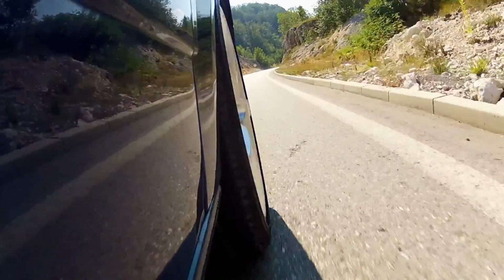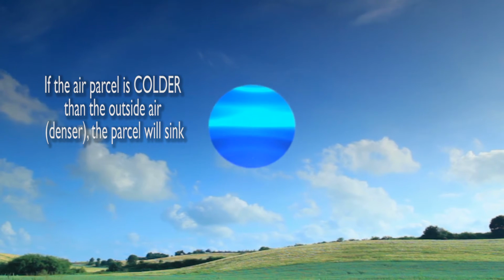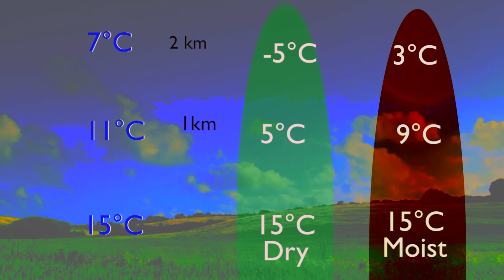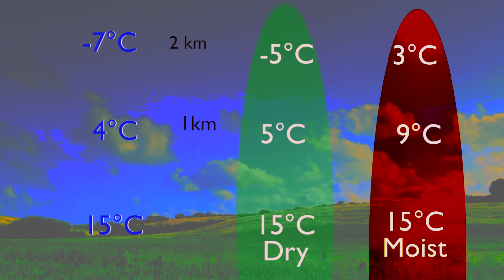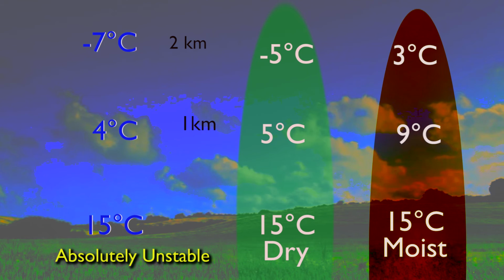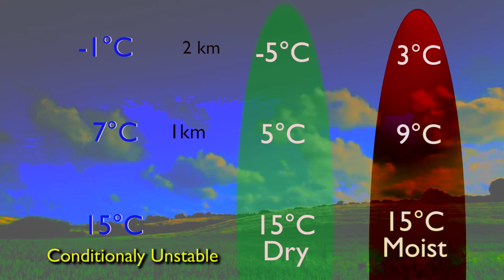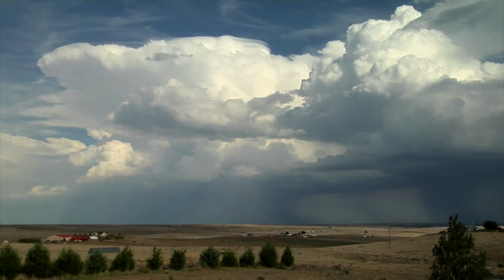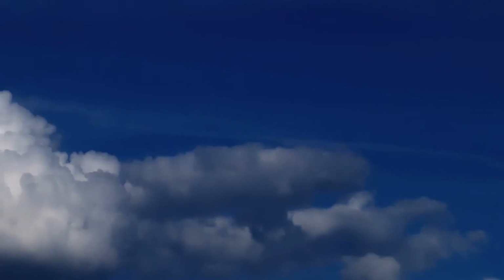Chapter 7 part 3 New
Adiabatic Process

·Dry Adiabatic Lapse Rate
·Saturated Adiabatic Lapse Rate
Stability Conditions

Unstable
· Conditional Unstable
· Stable

When you see the beautiful hot balloons lifting in the air, what do you think?. So, how can they fly? Density is the answer. The air inside the envelope is heated by propane burners, becoming less dense than the surrounding air, and the buoyancy force makes it float. This vertical motion in the atmosphere is defined by the atmospheric stability, translated as the tendency to encourage or discourage any vertical motion.. Any stable air resists any vertical uplifting, whereas an unstable air will rise. To study atmospheric stability, we need to define parcel-  an imaginary pocket of air which does not exchange mass or heat with the surrounding air. The concepts of unstable, neutral and stable air are represented in figure 11. What happens if you push the ball to the left or right in each of the following situations? The Adiabatic Process.